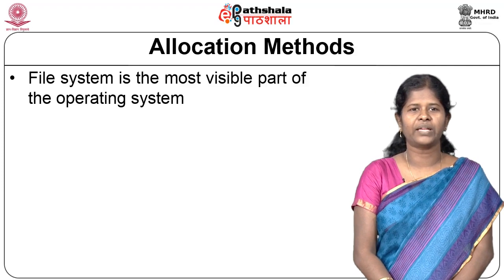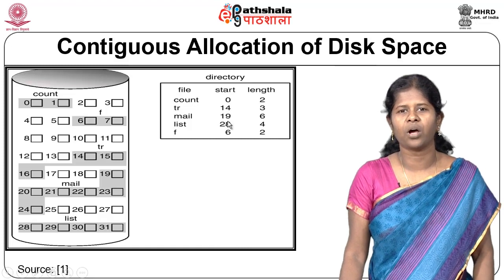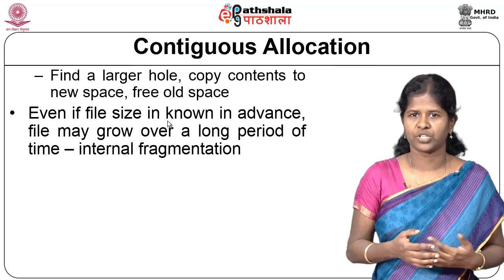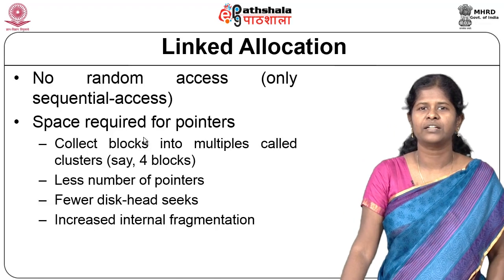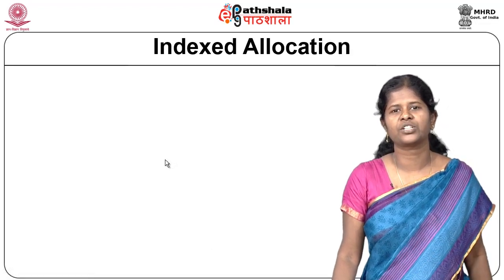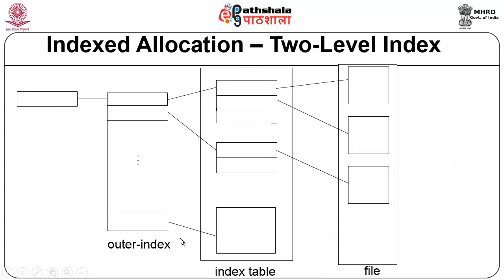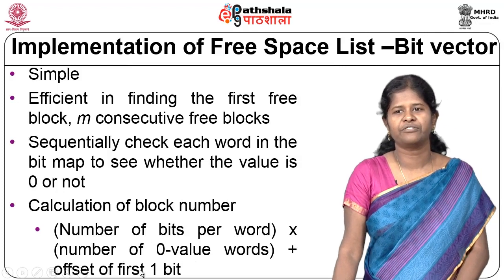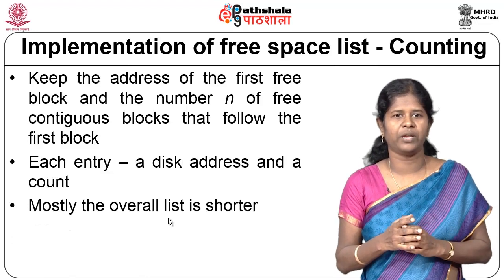file allocation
Subject:Computer Science